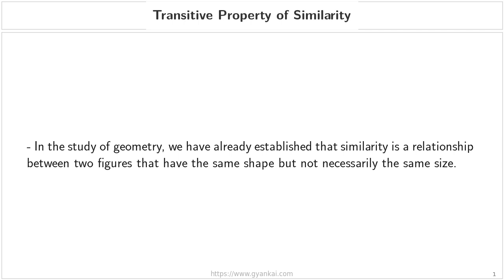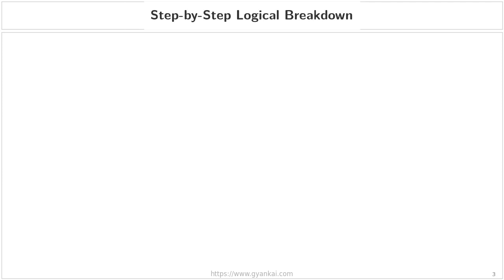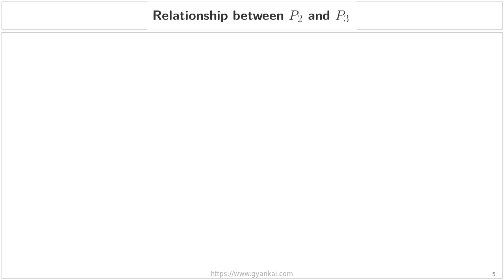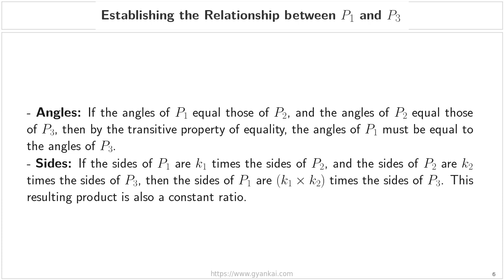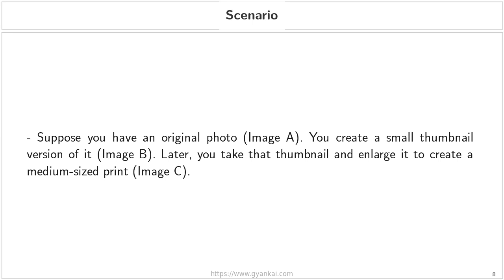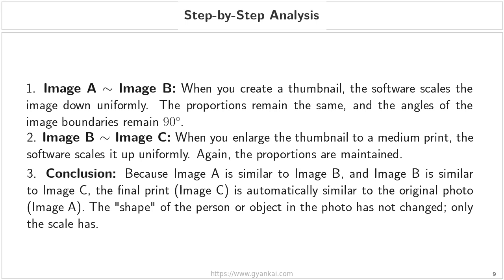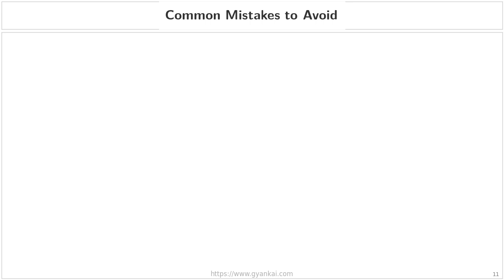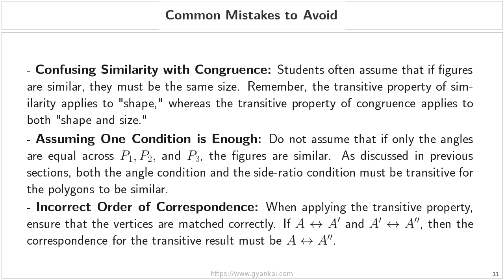Transitive Property of Similarity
Master the concept of "Similar Figures" in this comprehensive Class 10 Mathematics tutorial based on the NCERT curriculum. We provide a step-by-step logical breakdown of the Transitive Property of Similarity, exploring the relationships between figures ($P_1$, $P_2$, and $P_3$). You will also learn about real-world applications like digital image scaling, essential key takeaways for your exams, and common mistakes to avoid. This video is designed to simplify complex geometry concepts into easy-to-understand logic for students!